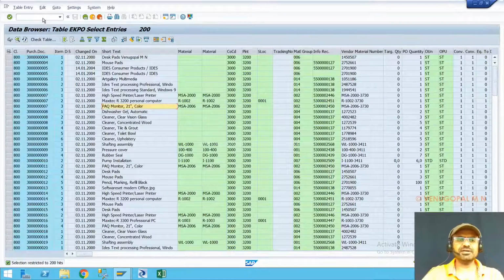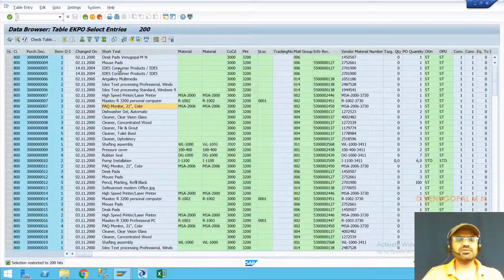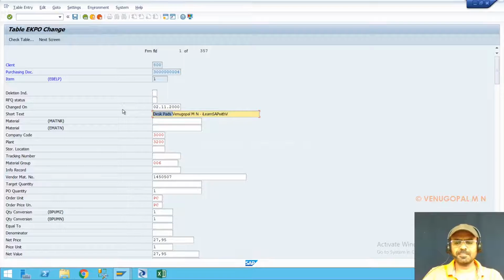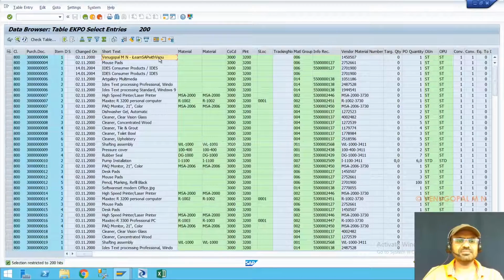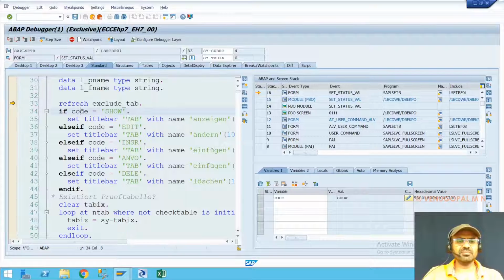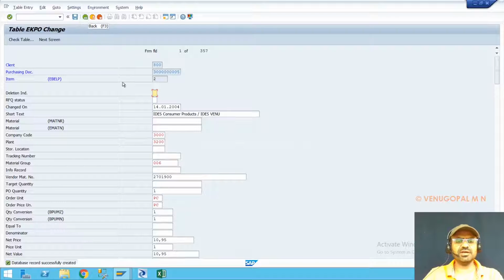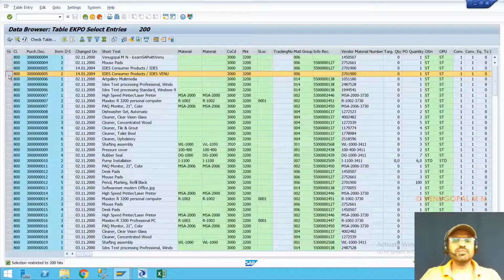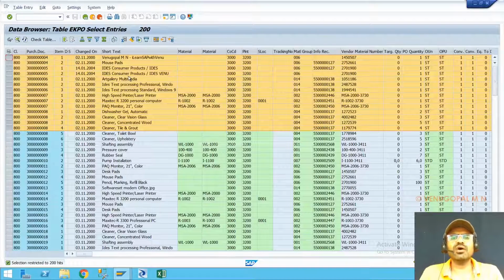SAP Basics : #8 : EDIT TABLE ENTRY IN SAP in Debugging Mode (/h)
Watch this video to understand "HOW TO EDIT TABLE ENTRY IN SAP in Debugging Mode (/h)".